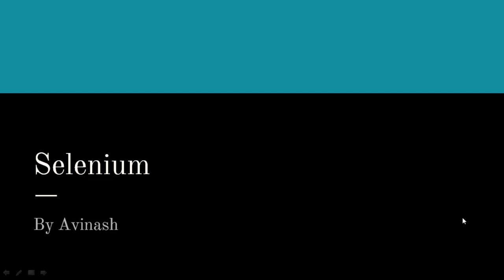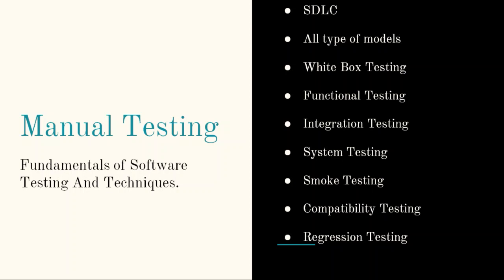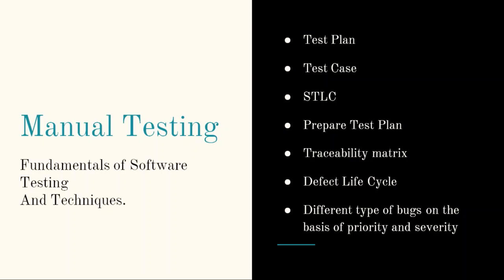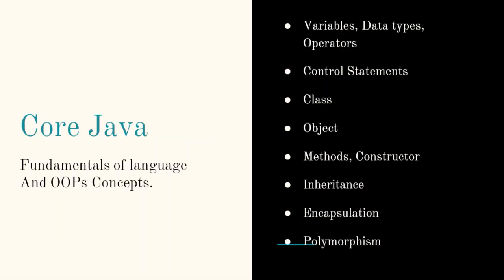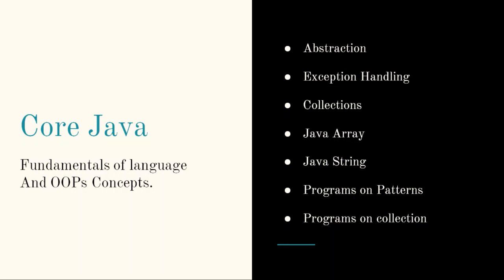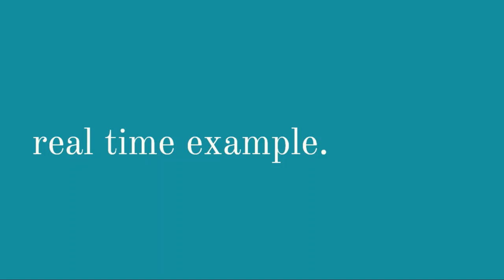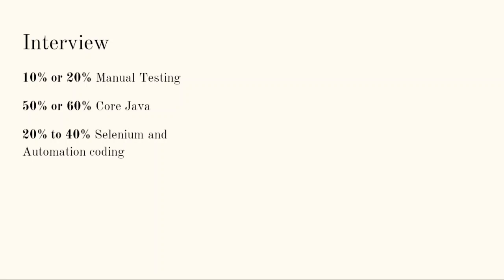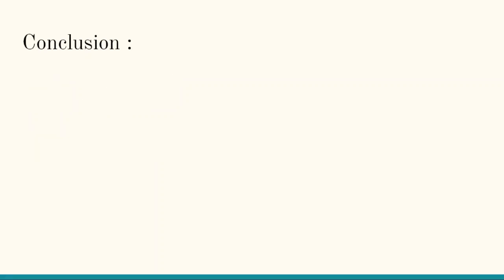#1 How to crack selenium interview - AvinTech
In this video we have talked about the prerequisites which you need to know before you get started to learn Selenium.